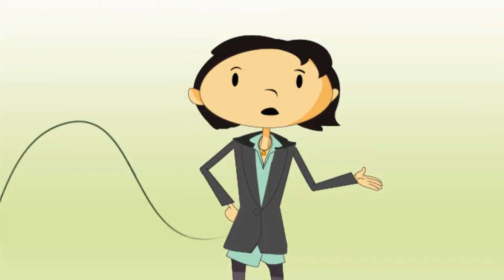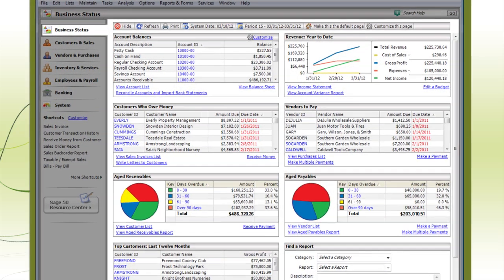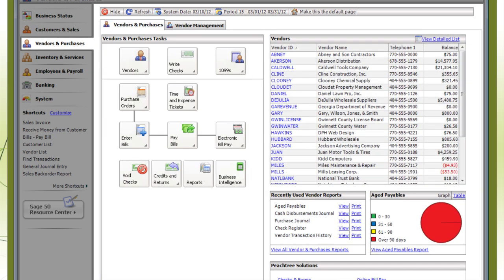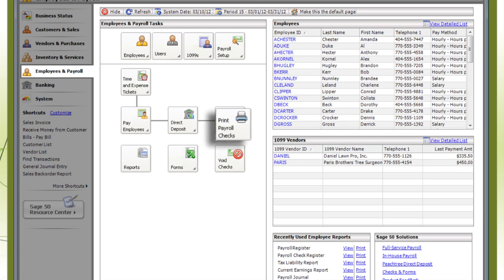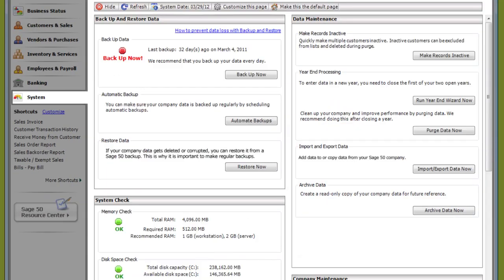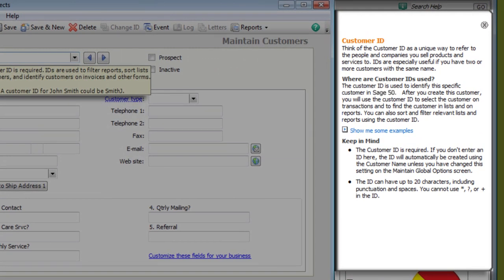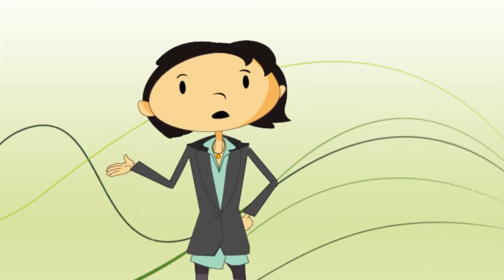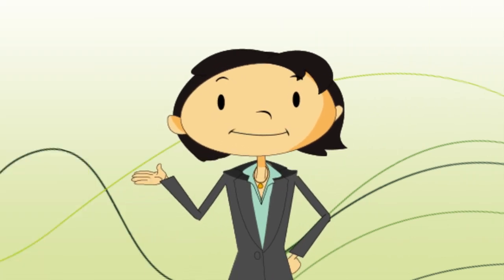Getting Around Sage 50 Accounting1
Get started with Sage 50, starting with an overview of the navigation centers including the Business Status, Customers & Sales, Inventory & Services, Employees & Payroll, Banking, and the System Navigation Centers. Assistance features include the backup feature, tips, Setup Advisor, Sage Advisor and Help. Other resources include the Knowledge Base, Resource Center, Community, and Training.